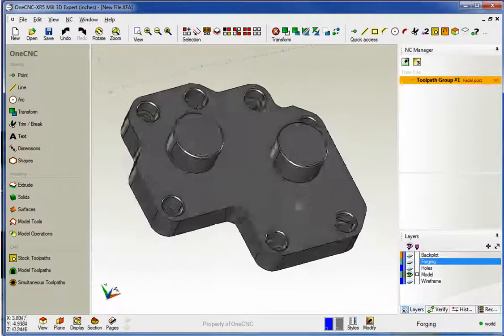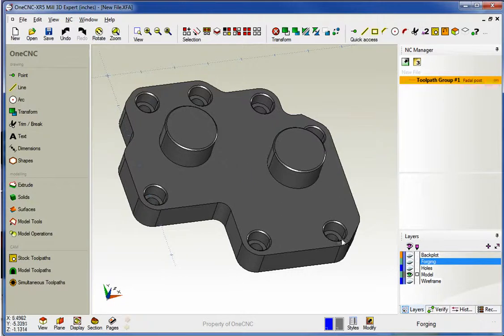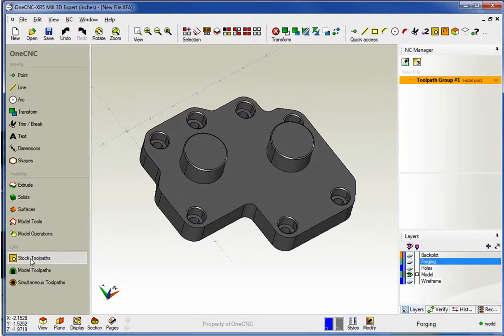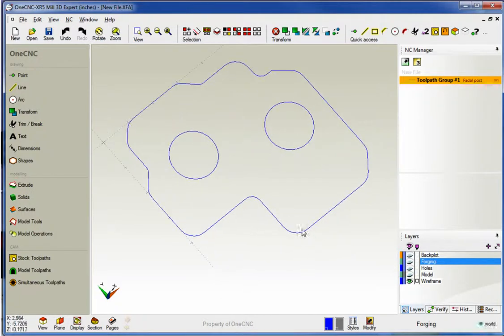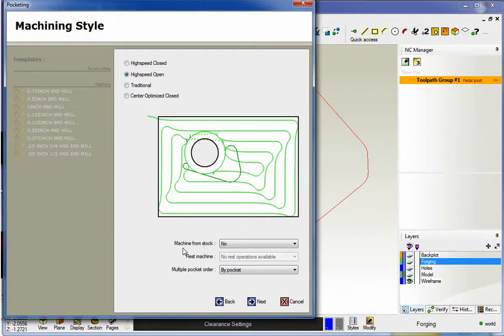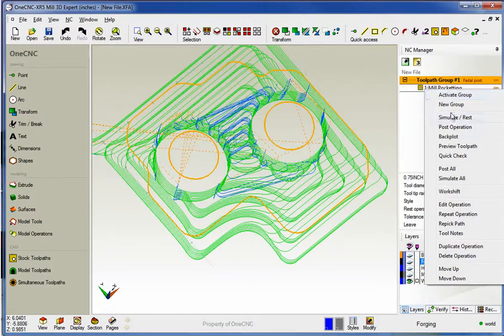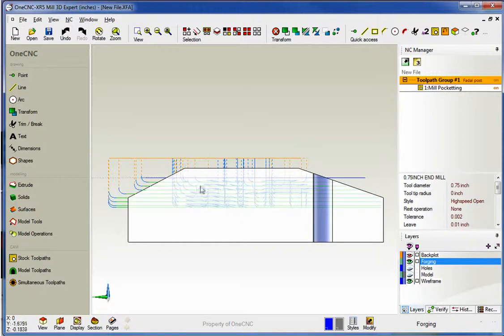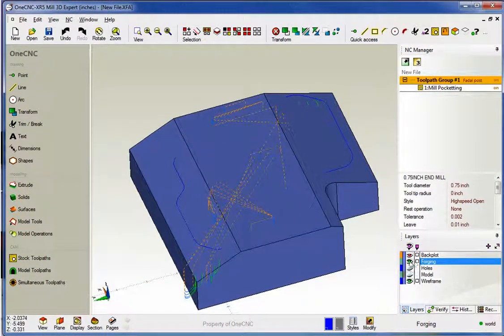OneCNCXR5 Features Video 28 Machine 2D from Stock